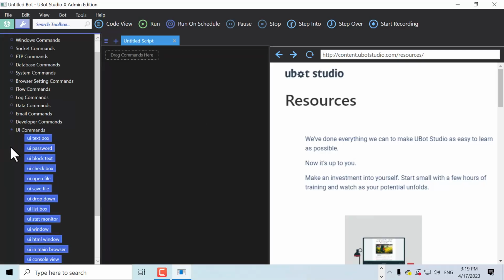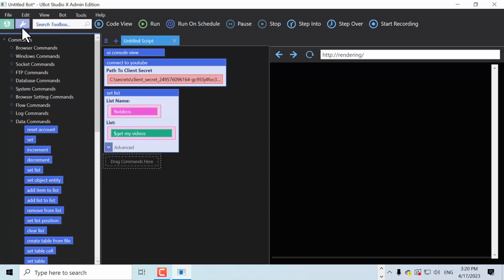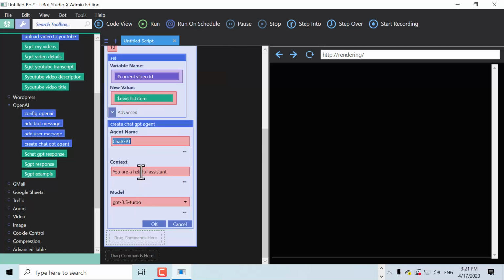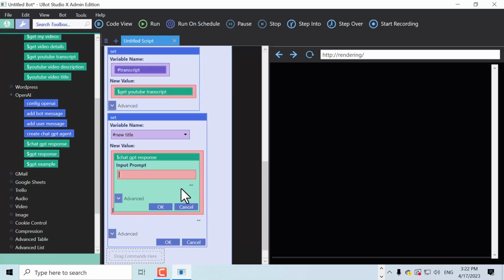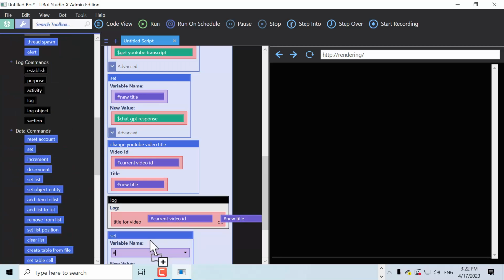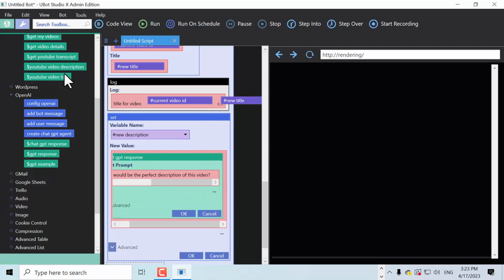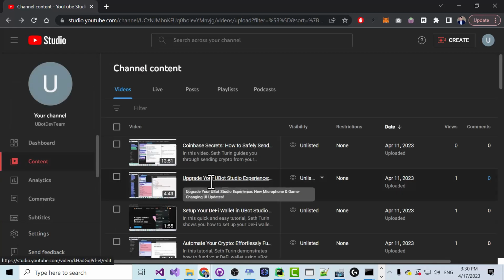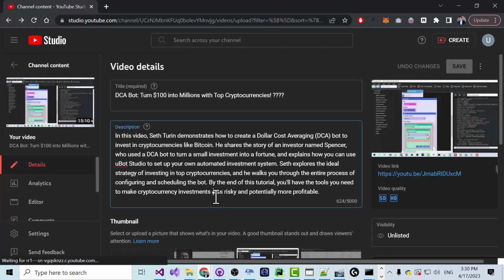UBot Studio Unleashes AI Power for Irresistible YouTube Titles and Descriptions!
Discover the game-changing power of UBot Studio's AI integration. Effortlessly generate captivating YouTube titles and descriptions that boost audience engagement and elevate your content to new heights. Don't miss out on this revolutionary tool!